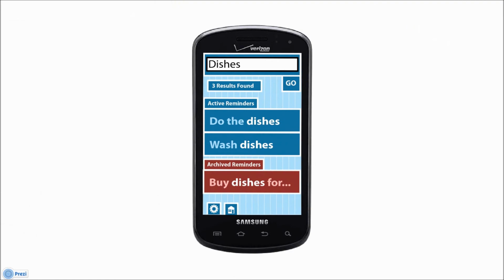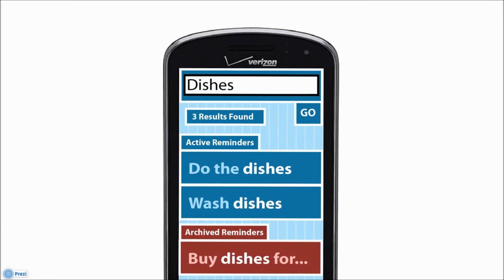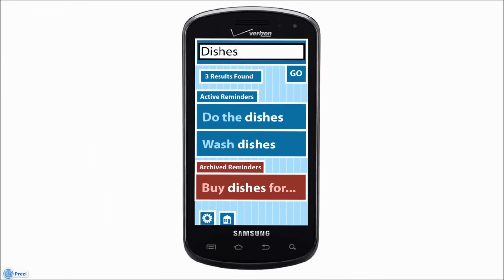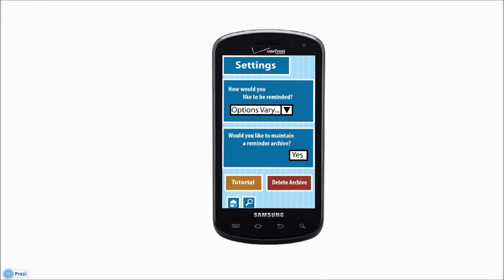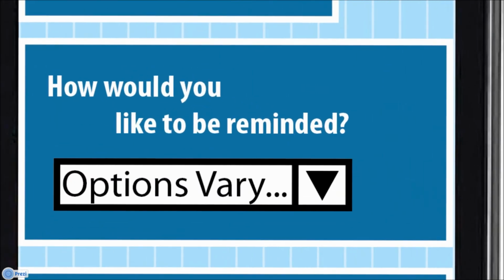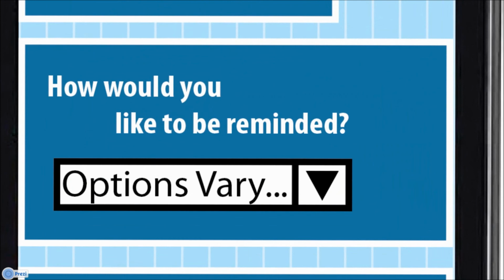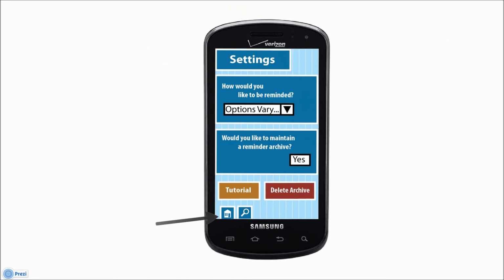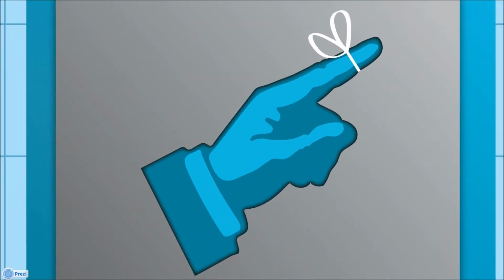Remlet Presentation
Created by the Mexico Afternoon Programming Class of 2013 for the Verizon App Challenge.